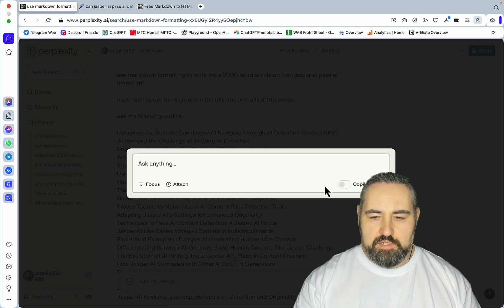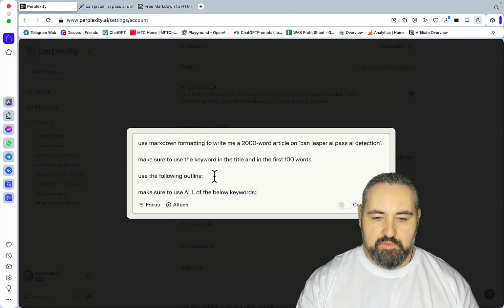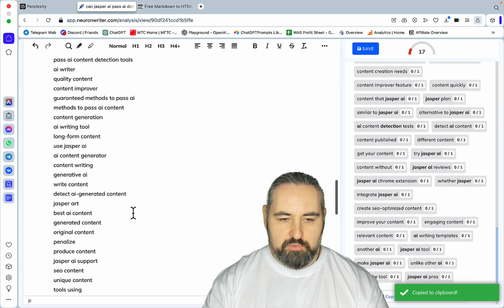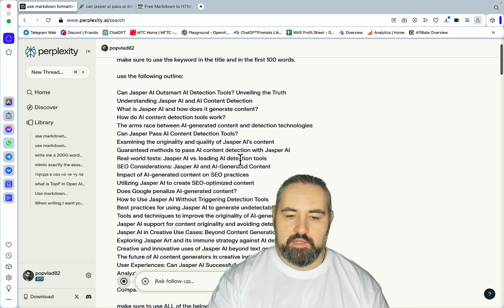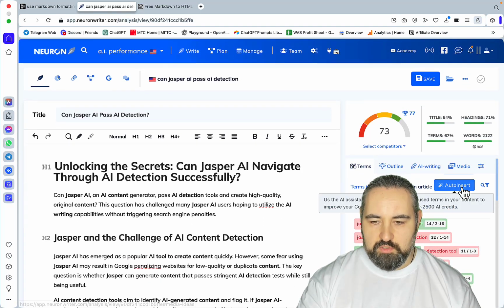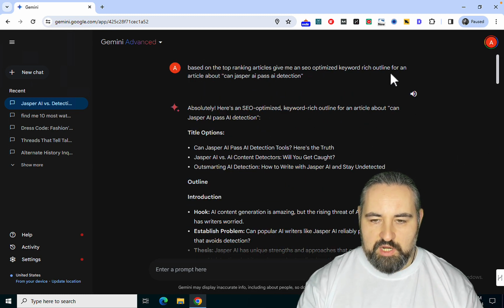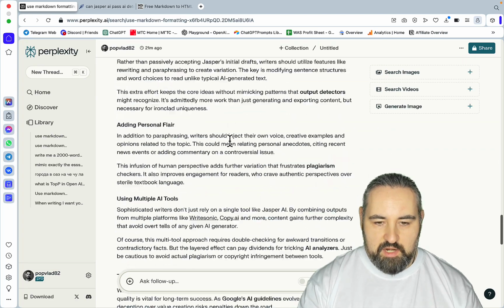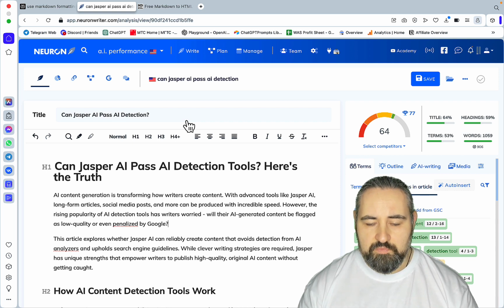🔥 Perplexity 3.0 ✅ Easy SEO Optimized 2000+ Word Articles [Full Tutorial]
In this video I’m showing the best and easiest way to produce highly seo-optimized 2000-word articles using Perplexity, NeuronWriter and Gemeni Advanced.

🚨🚨🚨 Exclusive Deals on My Top A.I. Copywriting Tools🚨🚨🚨

🥇 Agility Writer - The Ultimate All-in-One AI Writer!

🌇 SEO Writing AI - Perfect for Beginners Starting in SEO!

📹 VideoToBlog AI - Transform Videos into Amazing Blog Articles Effortlessly!
💰 Save 15% Using Code WAS15